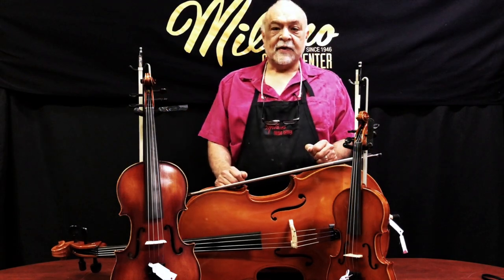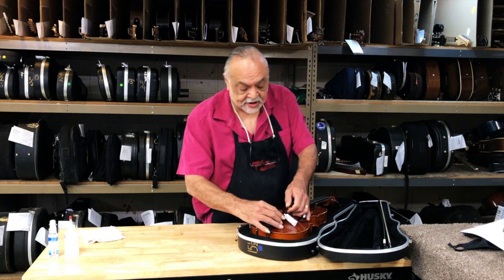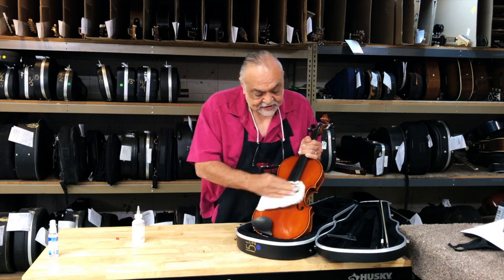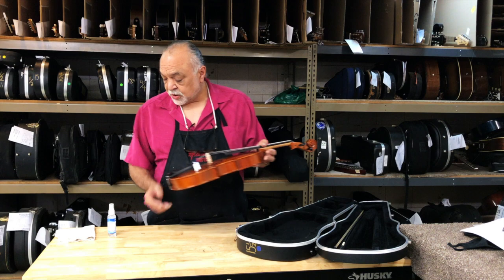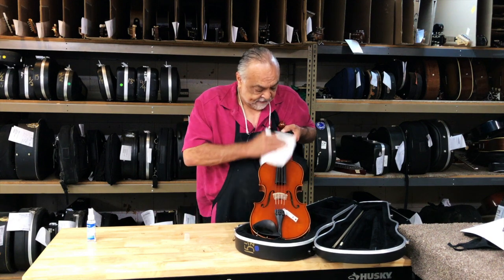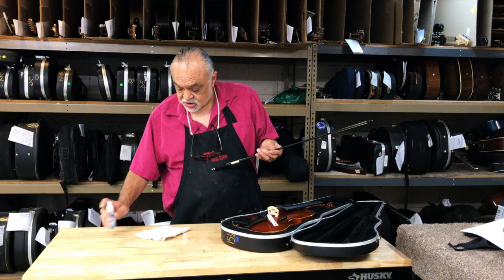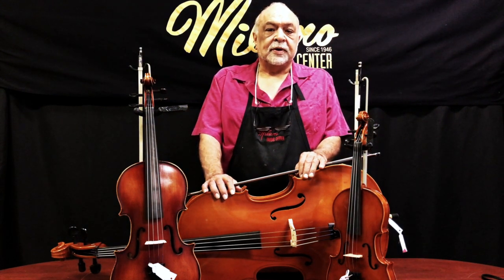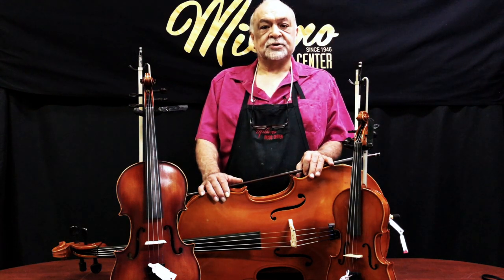String Instrument Cleaning/Disinfecting Process at Milano Music Center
Joe, Milano Music Center's head Luthier walks us through the process used to clean and disinfect our rental string instruments. Milano Music Center is a family owned full service music store.